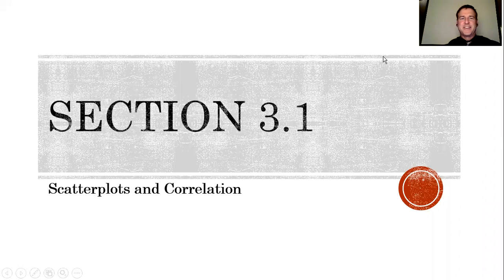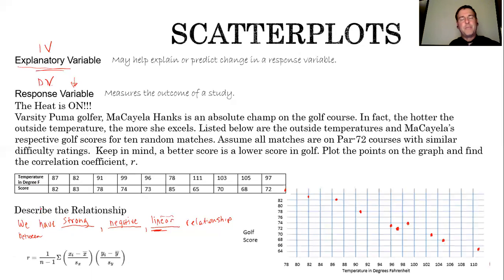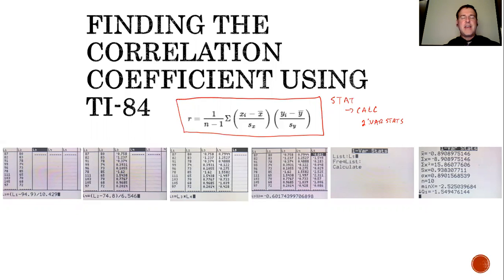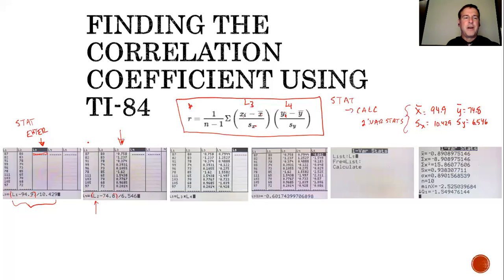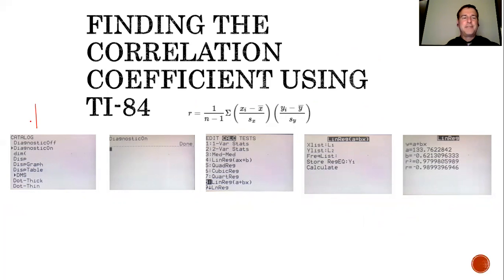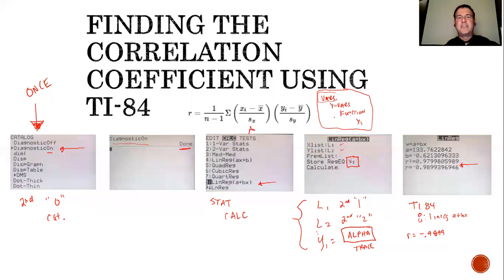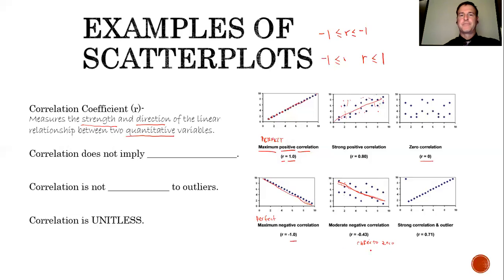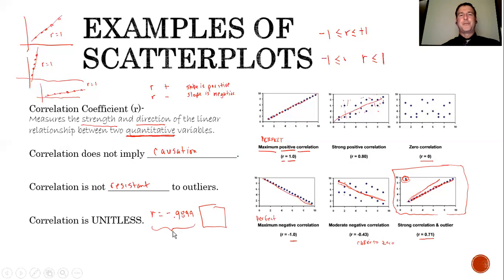AP Statistics 3.1 Correlation Coefficient